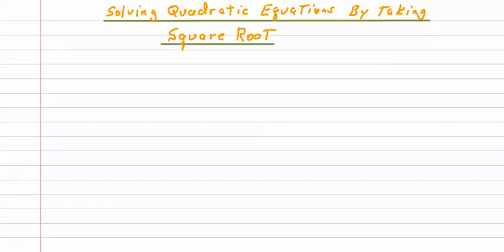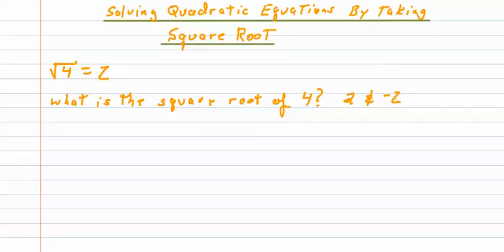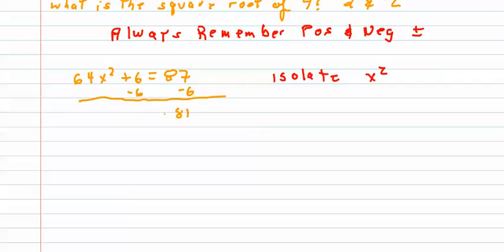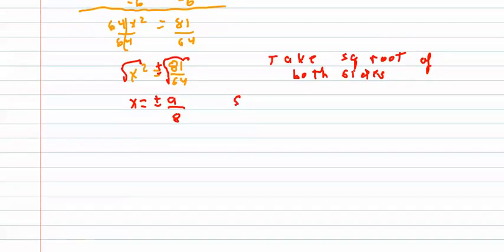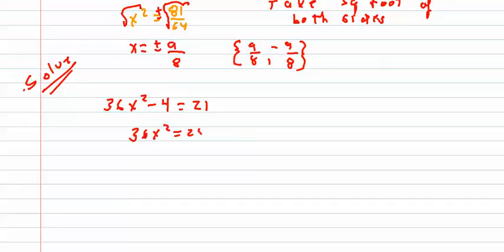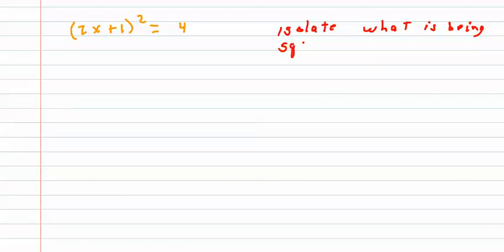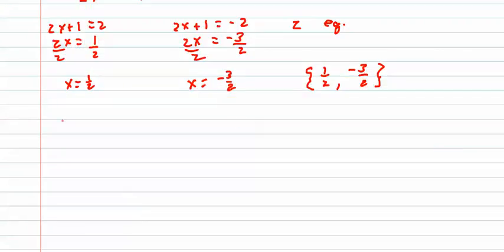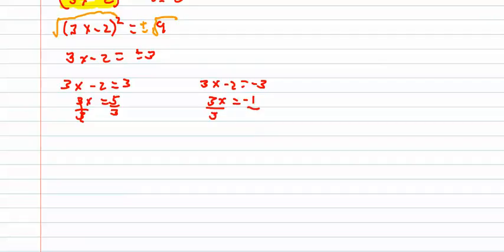square root both sides